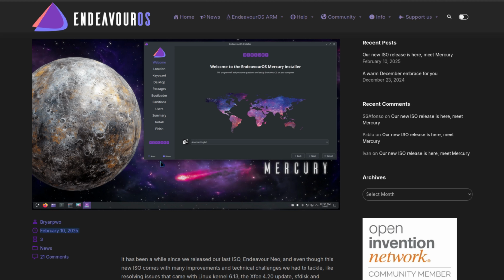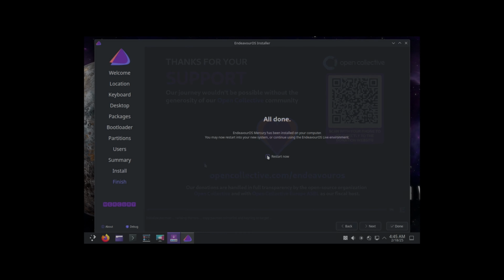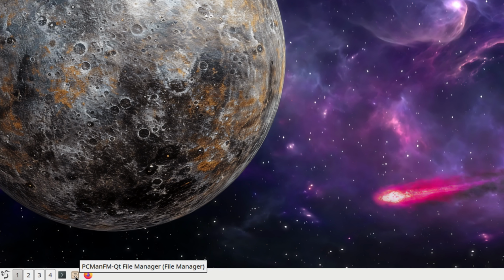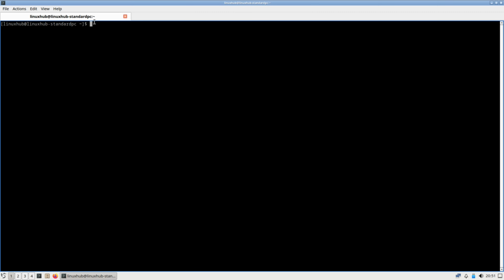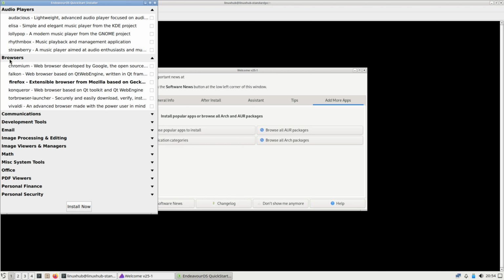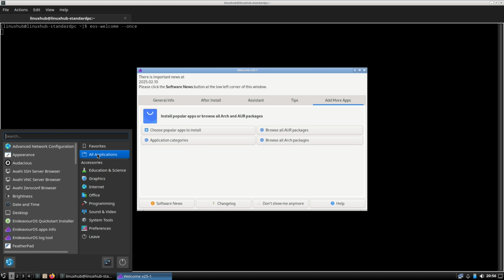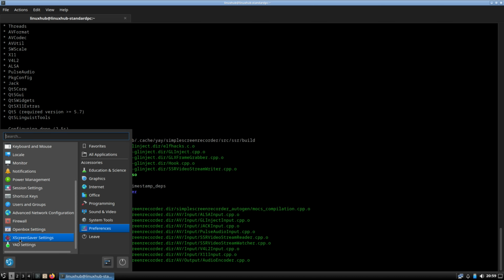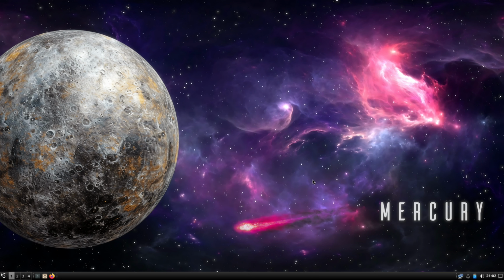EndeavourOS Mercury First Look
Today I take A first Look at EndeavourOS Mercury